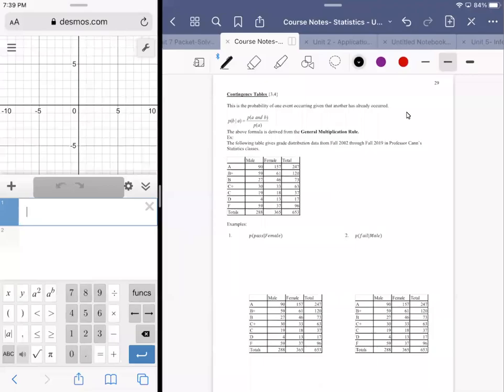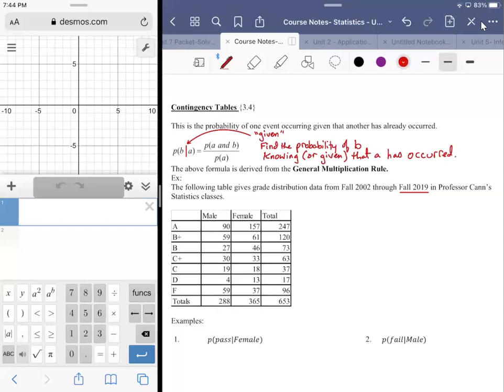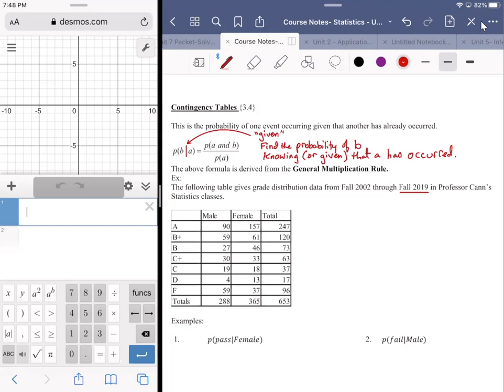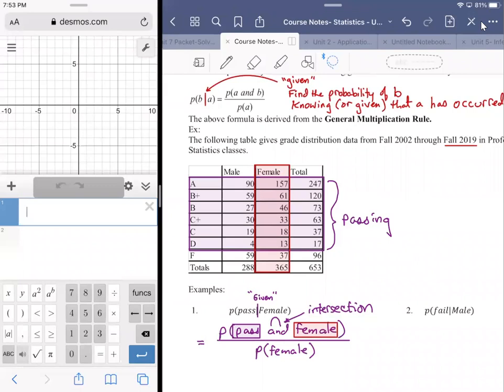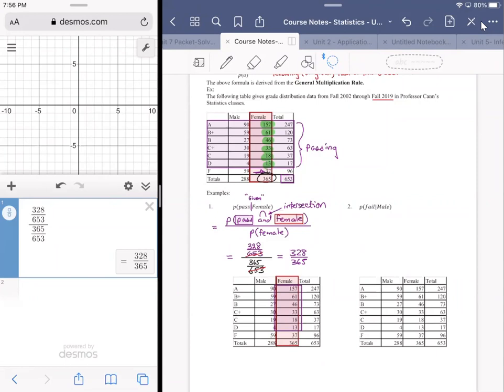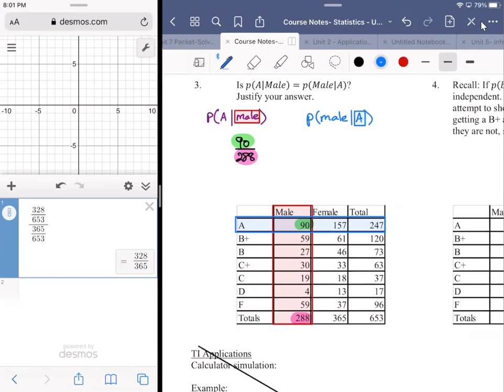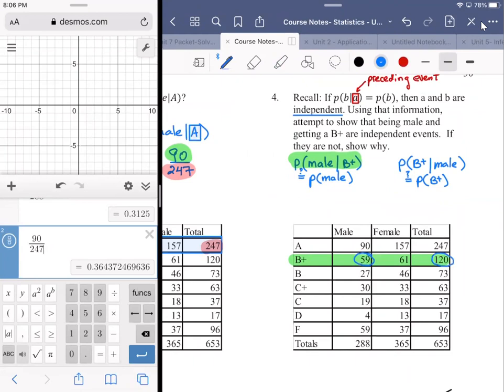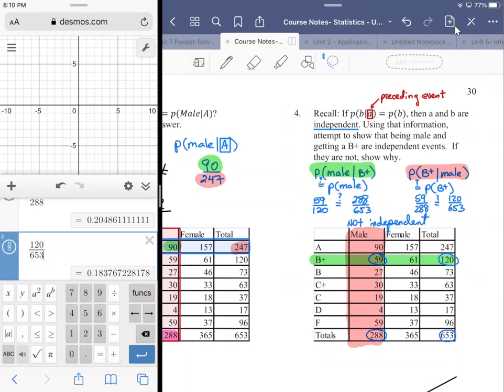Stat Unit 2 p29,30 Lecture